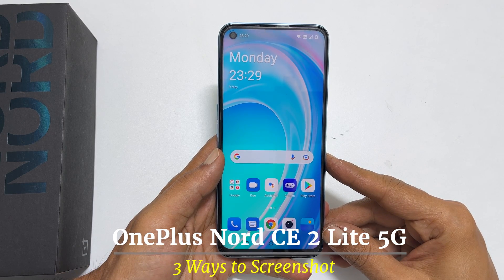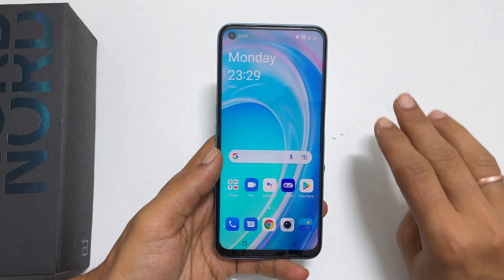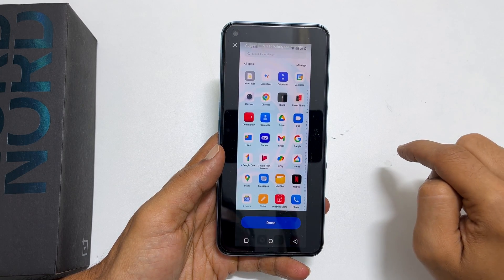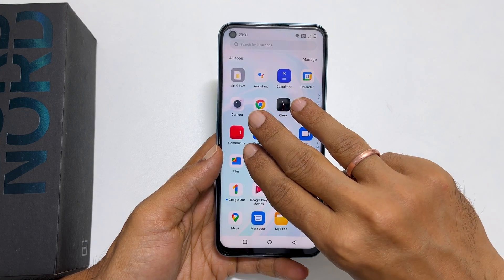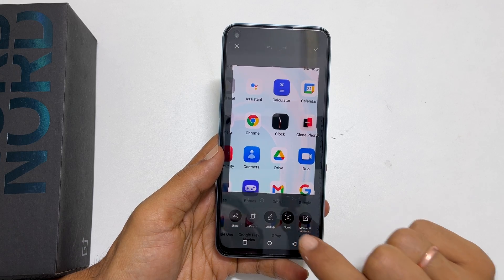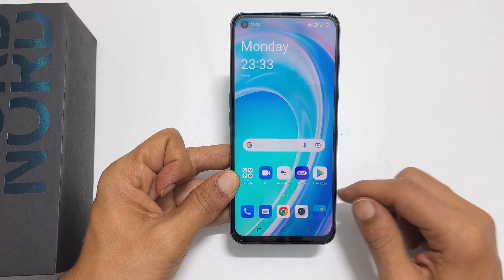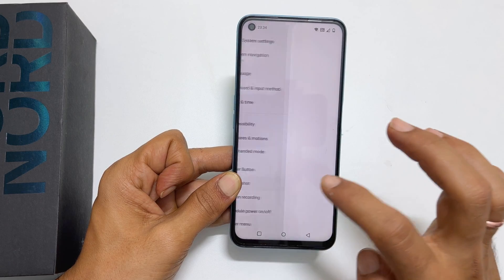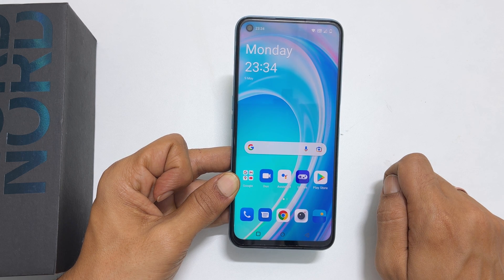OnePlus Nord CE 2 Lite 5G : How to take screenshot - 3 Ways plus Scroll Screenshot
This video covers three different ways to screenshot on OnePlus Nord CE 2 Lite 5G and method to take long screenshot.